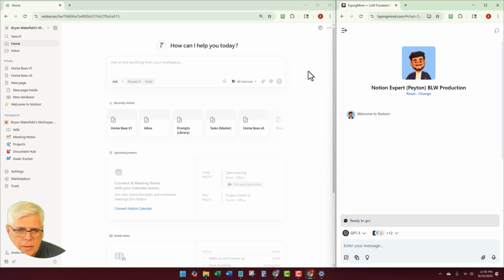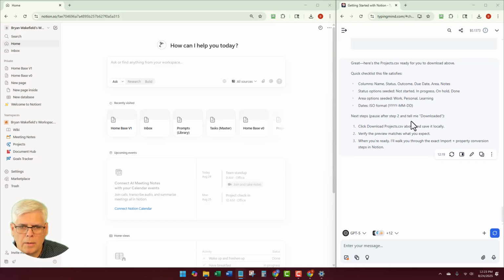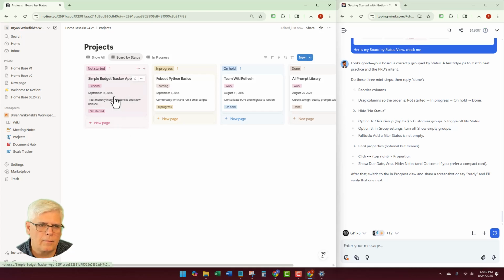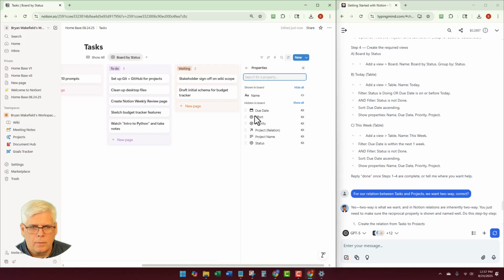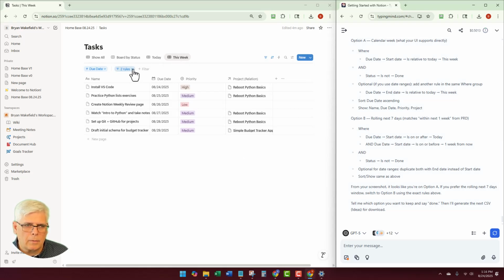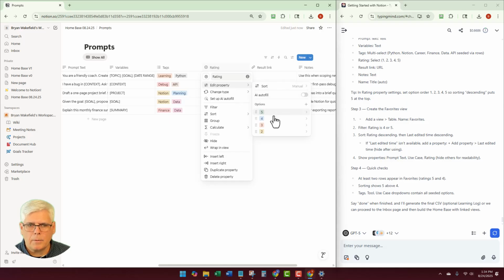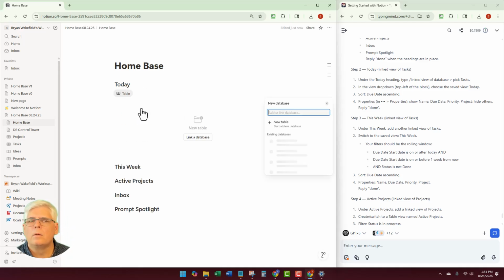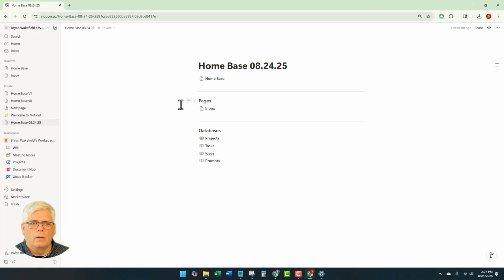AI Step by Step: Notion Homebase (Easier Mode)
In this video we rebuild the Notion part of our homebase.  This time much more efficiently through CSV uploads in Notion to build our databases.

Timestamps:
0:00:00 Intro
0:02:08 Configure TypingMind and Notion; share PRD
0:07:00 Plan Notion CSV-first build (dropdowns, relations)
0:11:19 Generate Notion projects CSV and review fields
0:20:34 Import Notion projects CSV and map properties
0:21:33 Build projects views in Notion (board, in progress)
0:31:05 Generate and import Notion tasks CSV
0:36:03 Link tasks to projects in Notion via relation
0:41:13 Build tasks views in Notion (board, today)
0:44:38 Fix today filter logic in Notion
0:54:29 Build this week rolling view in Notion
0:56:30 Import ideas CSV and create quick scan
1:01:27 Create someday ideas view
1:05:02 Import prompts CSV and map fields
1:08:59 Add rating 1 and build favorites view
1:11:36 Build inbox page with toggles (brain, links, snippets)
1:19:19 Create Notion home base layout (H2 sections)
1:21:02 Add linked views for today and this week
1:22:48 Add active projects and inbox link
1:24:15 Add prompt spotlight and run checks
1:25:07 Switch to full width and tidy layout
1:27:19 Finalize, favorite pages, and next steps
1:30:08 Compare versions and wrap up